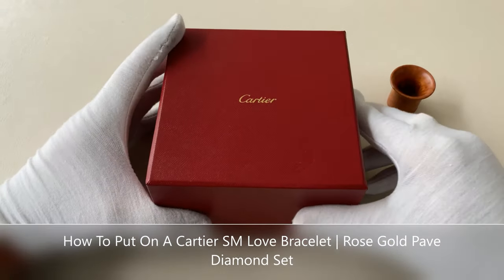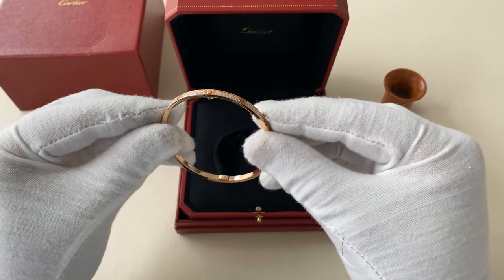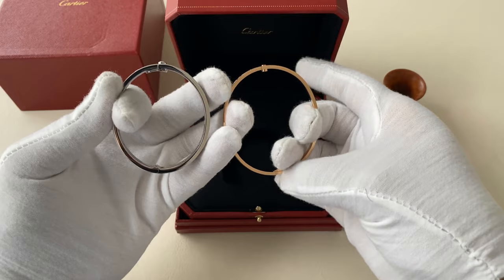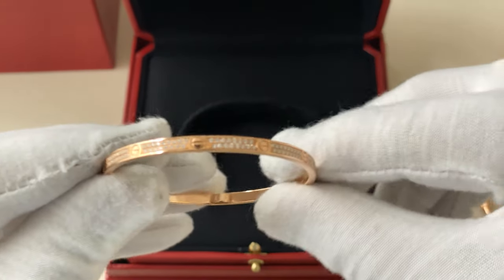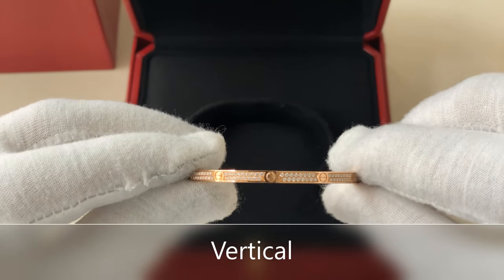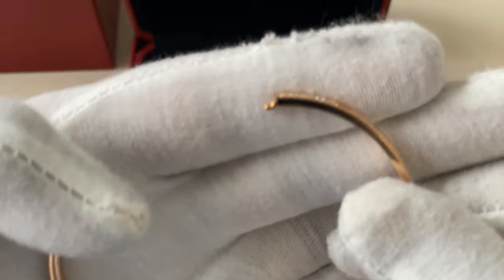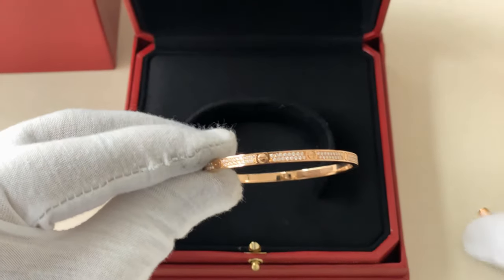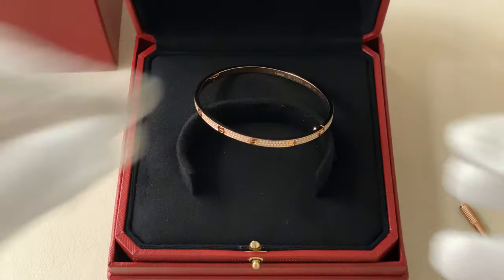How To Put On A Cartier SM Love Bracelet | Rose Gold Pave Diamond Set | Unboxing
In this video we will be unboxing and showing you how to put on a Cartier SM love bracelet. This particular piece is 18k rose gold comprises of the iconic screw motifs around the outer edge complemented with 177 round brilliant cut pave set diamonds in between. The diamonds have a total weight of 0.95ct. The size 19 bracelet features a lever hinged clasp fitting and has a gross weight of 19.8 grams.

Comes with box and papers the link for this piece is below, along with a link to the other love bracelets we have in stock

Cartier SM Love Bracelet Size 19 Pave Diamond Set in Rose Gold